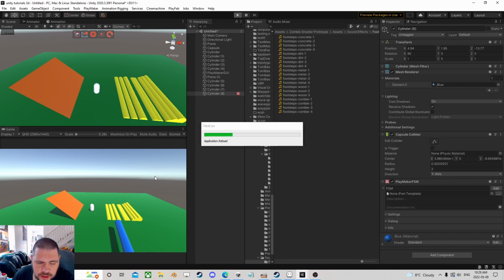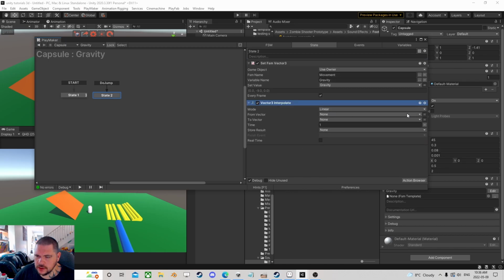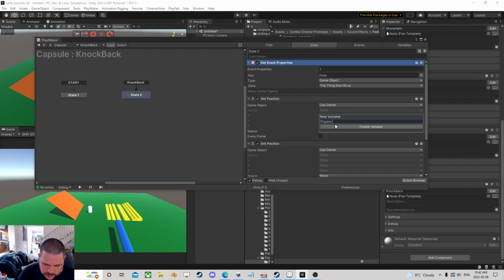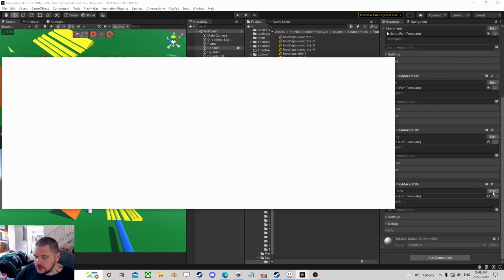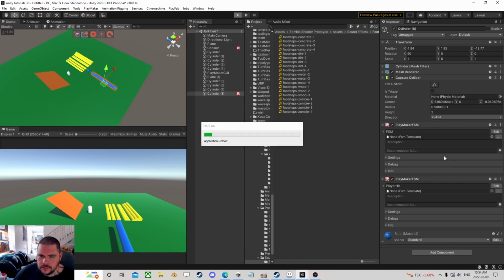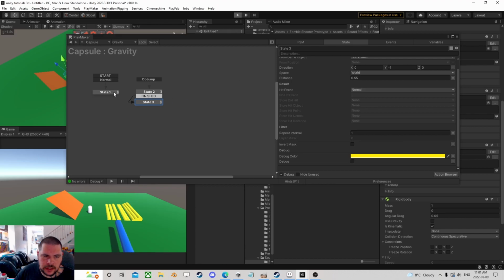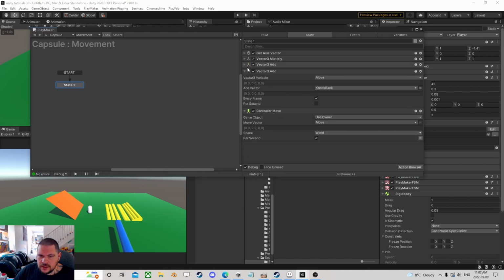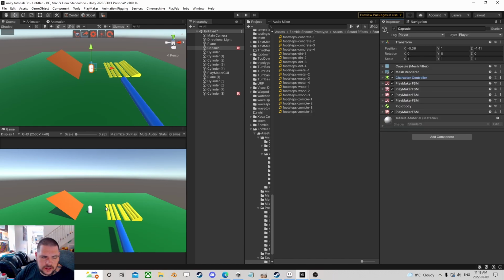Unity PlayMaker SuperCharacter Controller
Building a character controller, that handles, Dashes, Jumps, Sprints, Crouches, Gravity, KnockBack Effects!